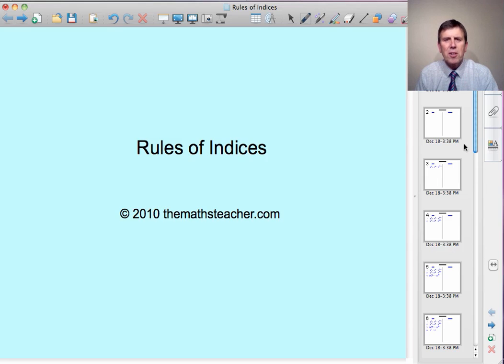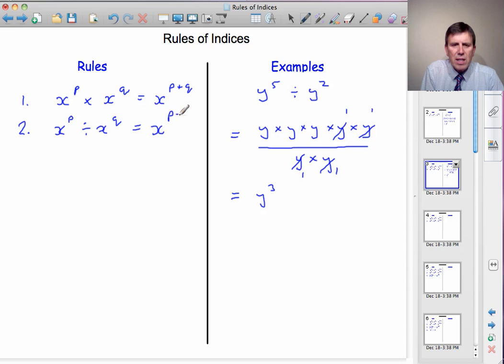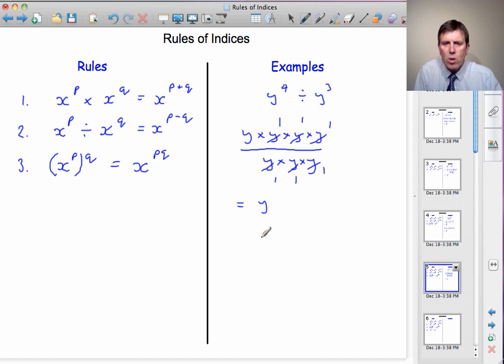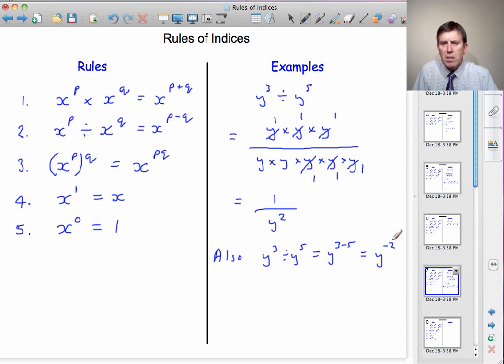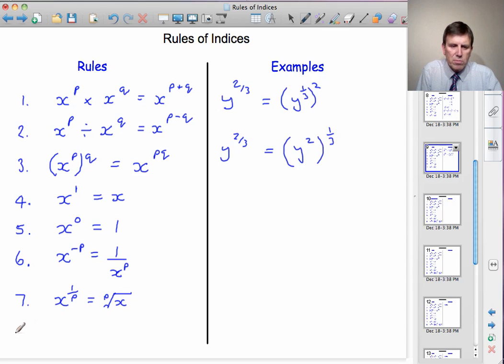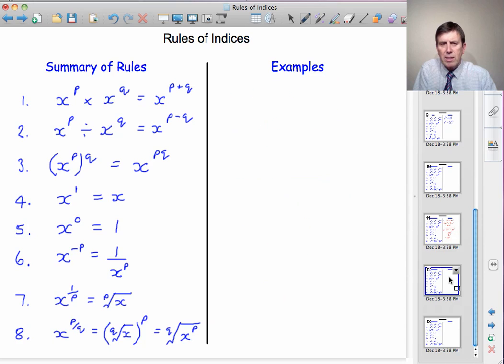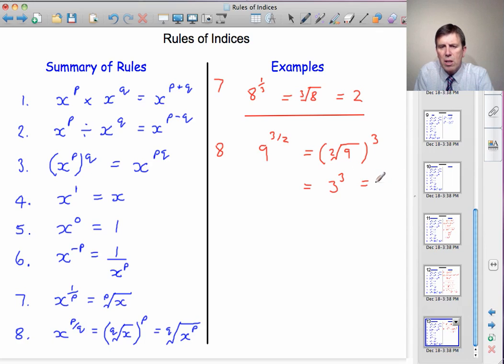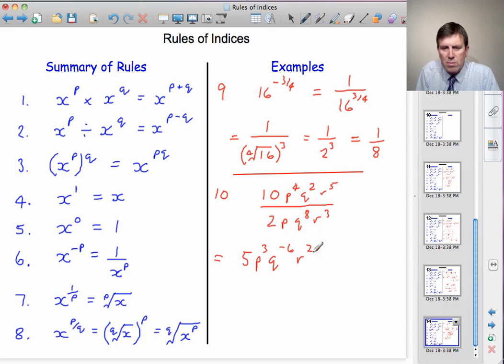Rules of Indices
Derive and use the 8 rules of indices. Suitable for A-level and GCSE.